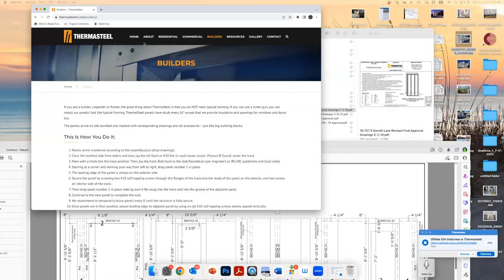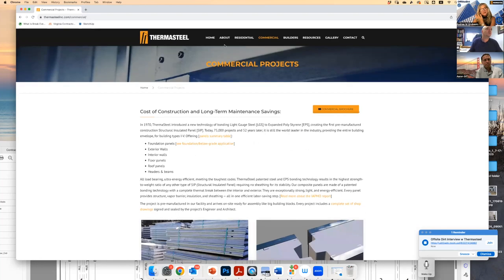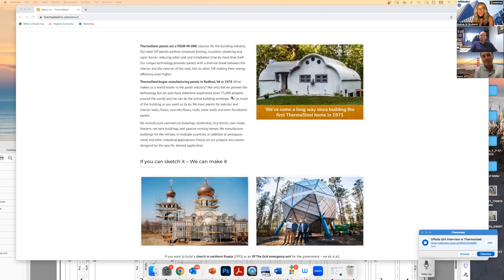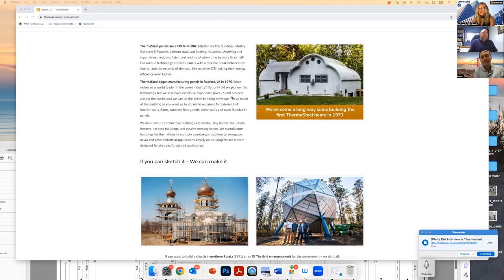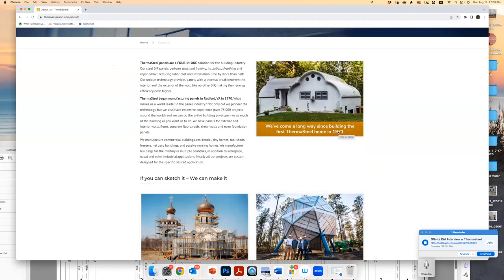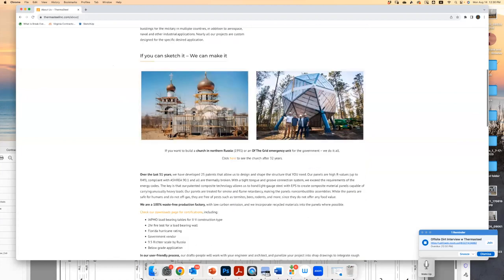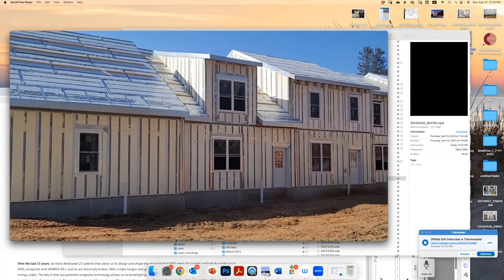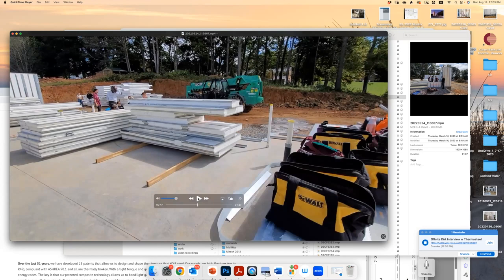Offsite Dirt: ThermaSteel is an Entire Build Application within a Steel Panel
On our Offsite Construction Series with Audree Grubesic, we talk about a steel panel system and the labor savings, thermal performance along with the ease to install this product.  We welcome ThermaSteel to our conversation. Adi Ben-Senior is the CEO, and Aaron Gil, Construction Specialist of ThermaSteel both go into greater detail about their panel system and the principles of the thermal envelope.

ThermaSteel has been around for since 1970 and Luther Dickens was the inventor of this product. He was inspired by the Worlds Energy Crisis.  He wanted to create a thermal break between the exterior face and interior face wall system.  By inventing this product it created less heat loss within the panel system.

ThermaSteel has two parallel frames, the interior and exterior facing are not touching each other and the gap between the panels is filled with insulation. This design is preventing the heat loss and creates energy savings. This panel system is R50 to R60, completely thermal broken, and as Adi says, "these panels are created in a way to complete 5 traits into one panel".  This is saving enormous time, plus these panels are very light weight to install without design limitations.

They welcome people to their factory and are happy to walk their clients through their product process. The panels provided by this factory are made for the interior and exterior walls, roof, and floors. They also have a solution for steel frame trusses.  Their customers see an average savings of 60% on their labor costs alone.